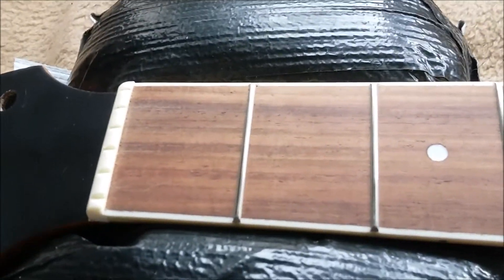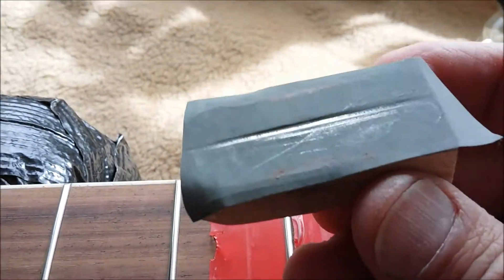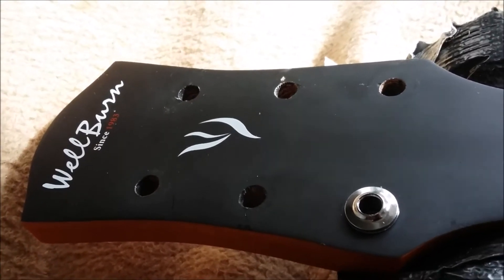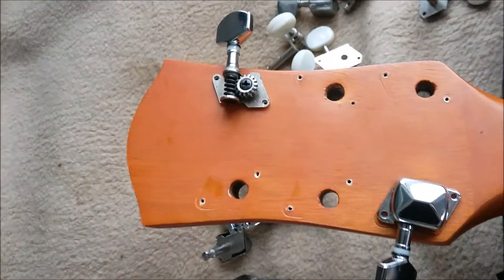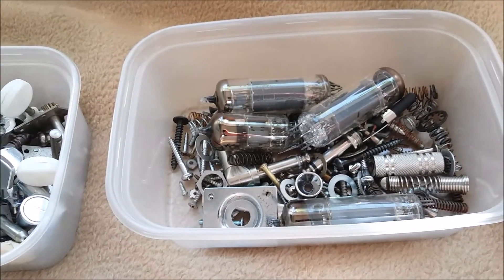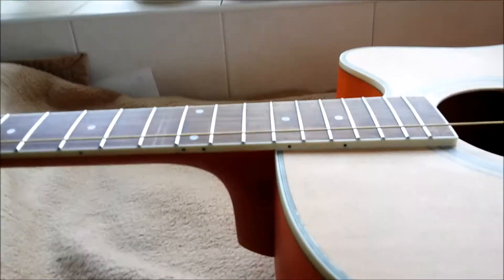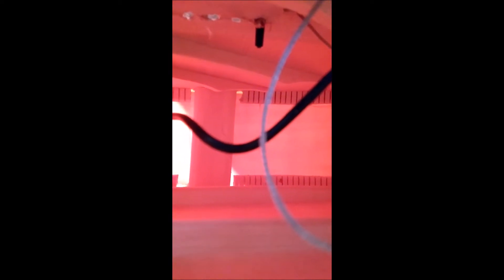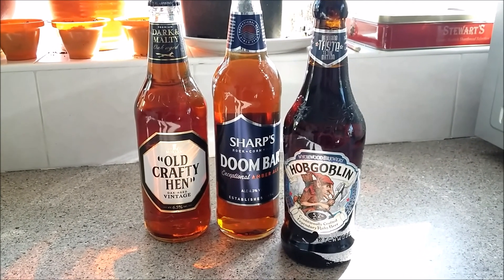£35 Well Burn Guitar. What's Wrong?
An up date of the Well Burn. It's going to take some work, that's for sure. The thickness (or lack of) is a problem, I don't know the best way to fix this, hopefully you may have some ideas.